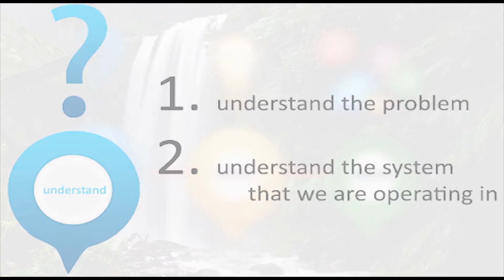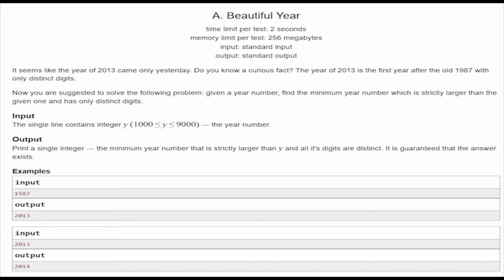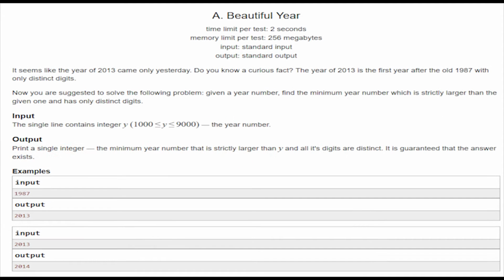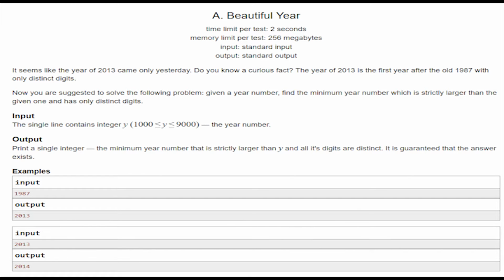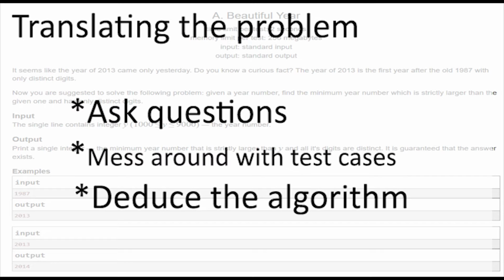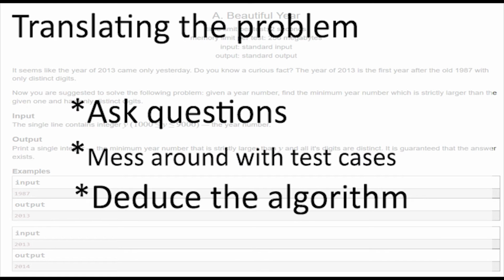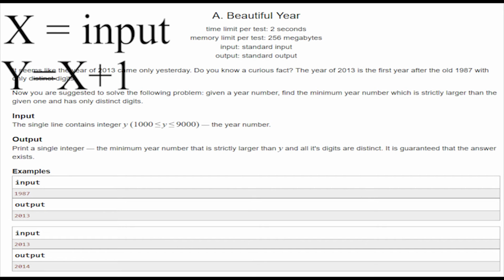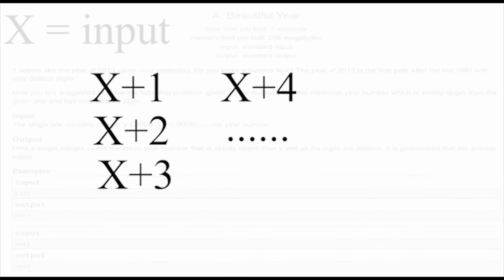general problem solving in programming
This video is mean to help beginners start structuring their solutions better. Structuring solutions well is very important when solving complex problems. Though it is not the only way that a person can structure their solutions, it is at least a decent start. It is best to play around with the method and hopefully personalize it!